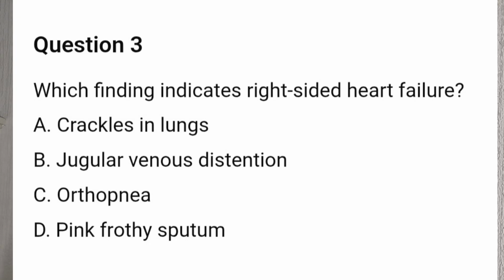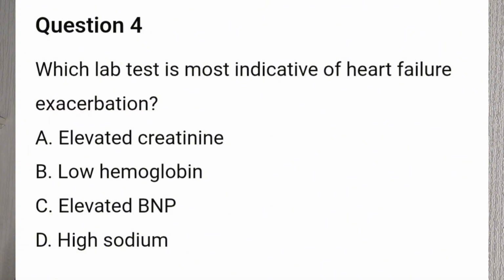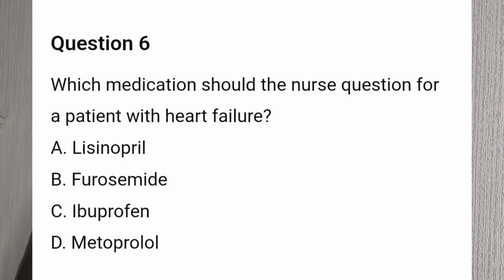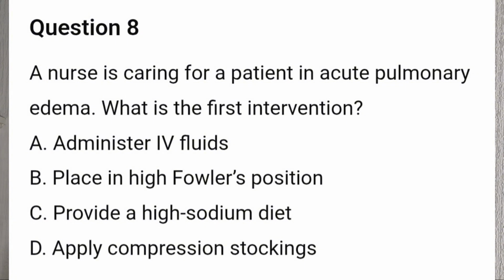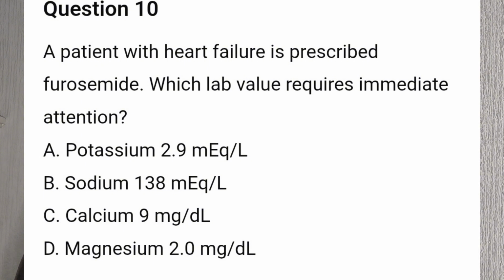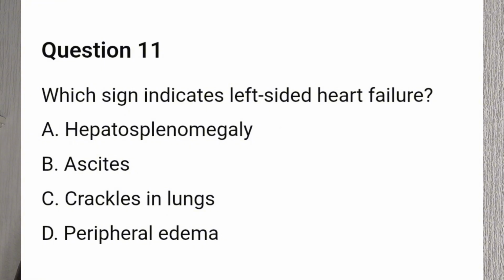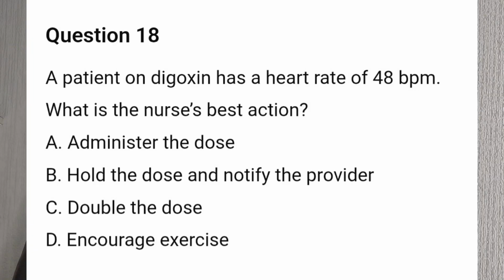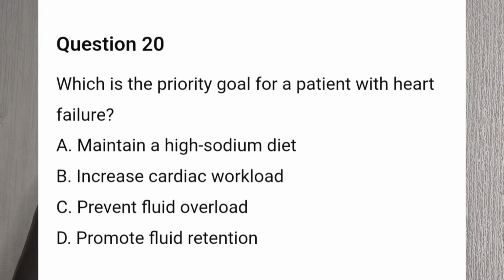Can You Pass This NCLEX Heart Failure Quiz? | 20 Must-Know Questions